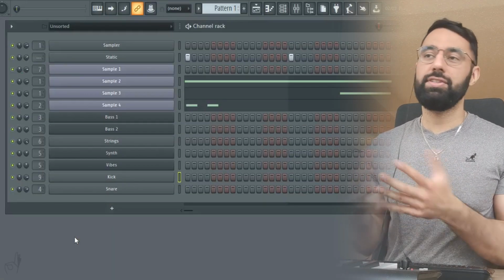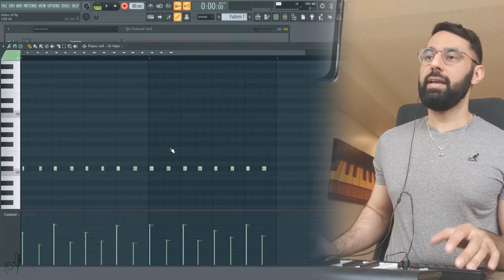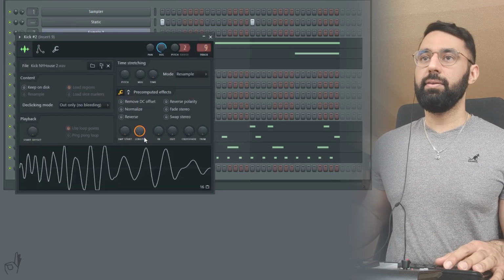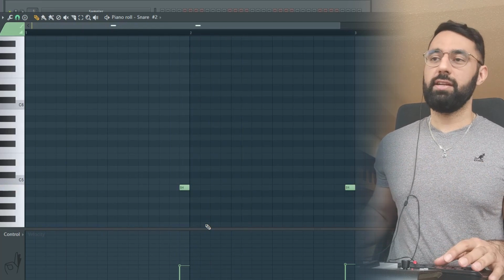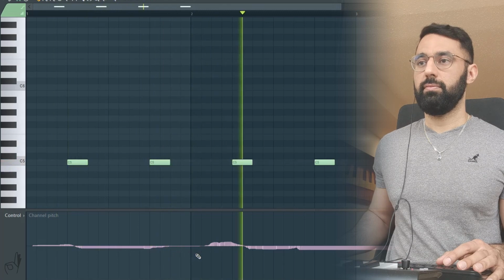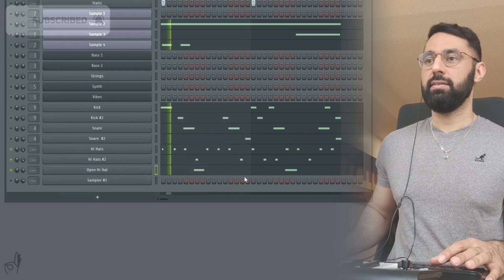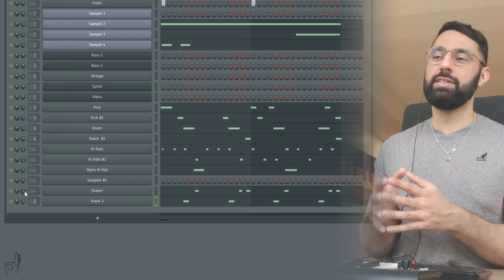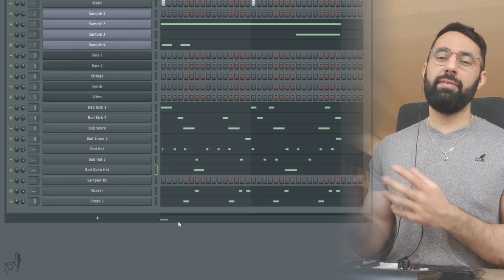Lofi Drum Patterns Tutorial (How To Make Lofi Drum Patterns)